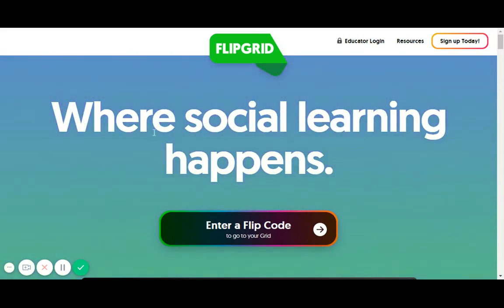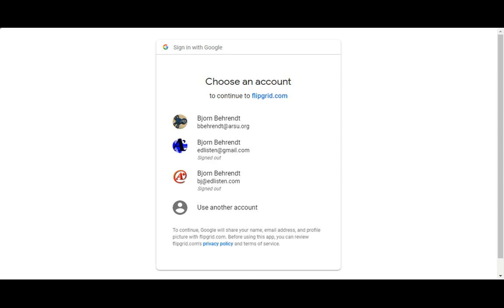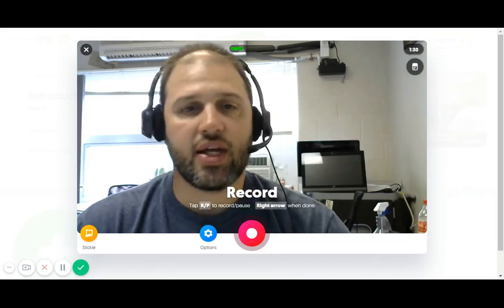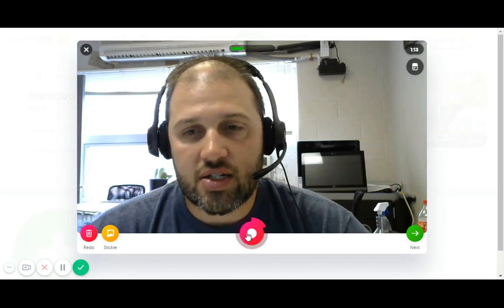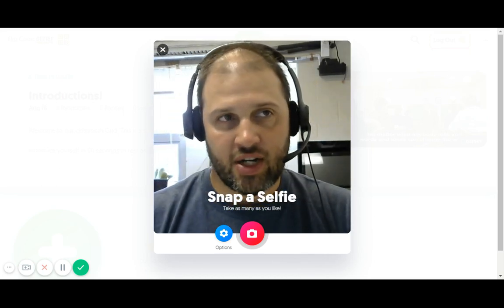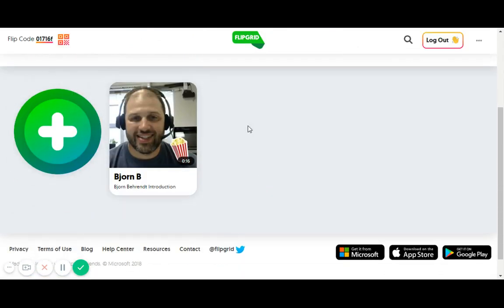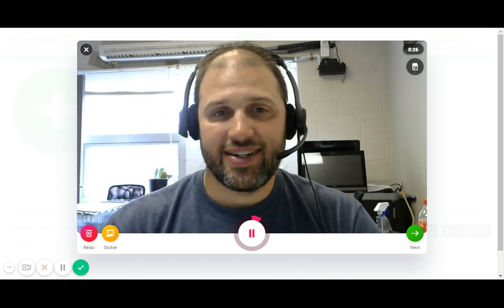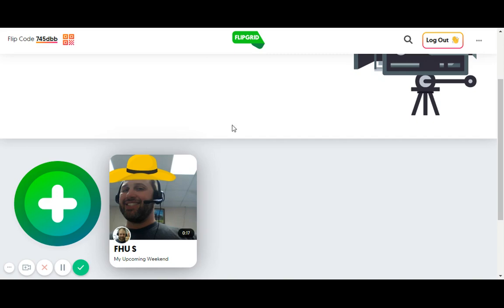Flipgrid: Navigating as a Student tutorial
Flipgrid is an amazing tool that can be used for video collaboration in the classroom.   This video shows the students perspective when using Flipgrid.

@edlisten on twitter
+BjornBehrendt on G+